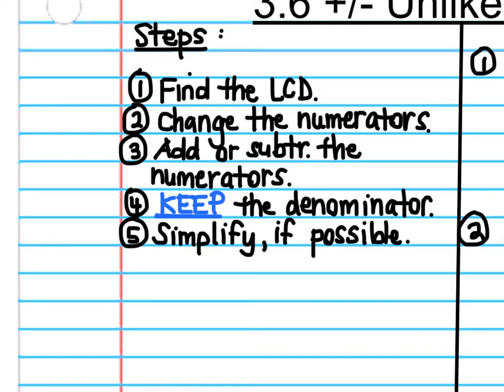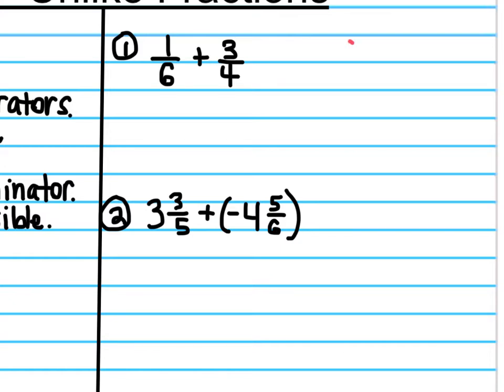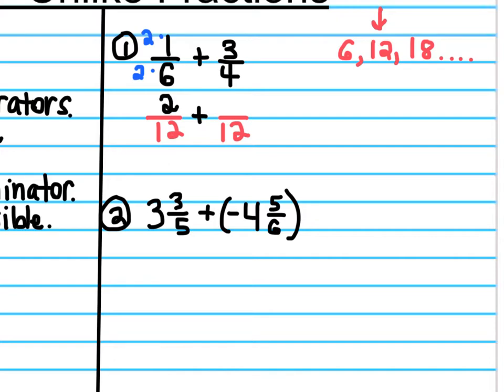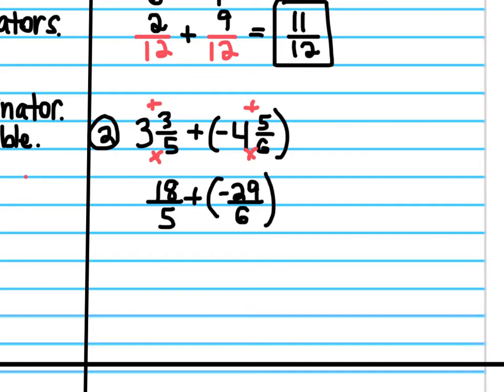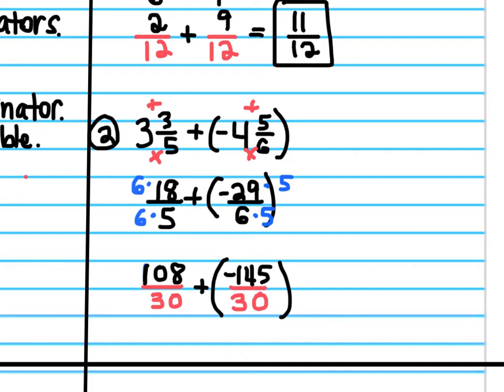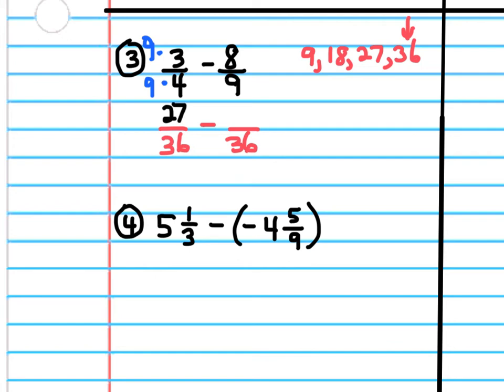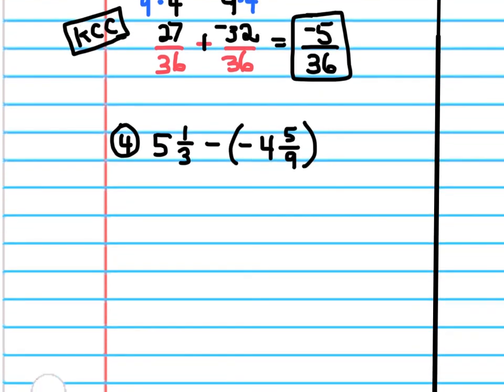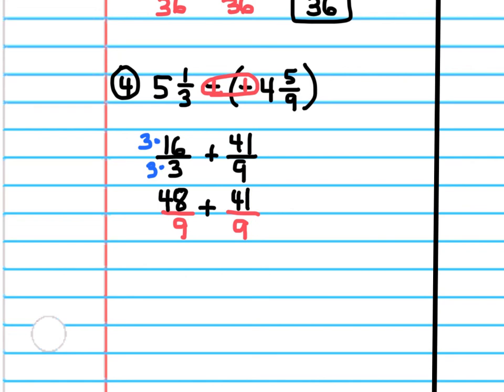Honors 3.6 Adding/Subtracting Rational Numbers